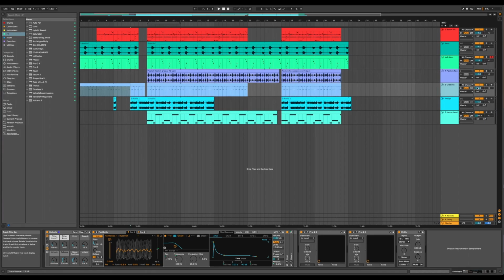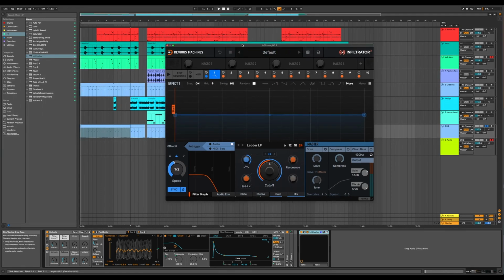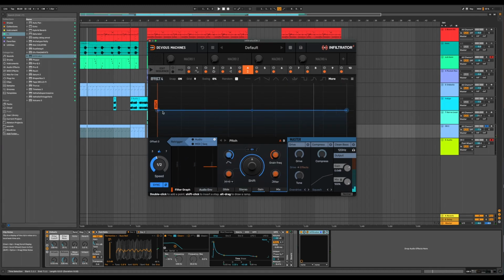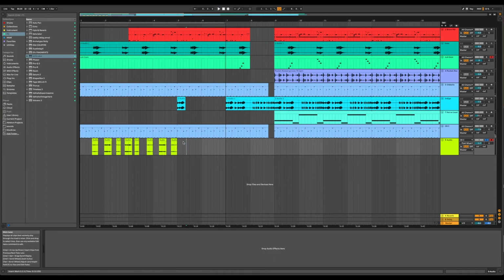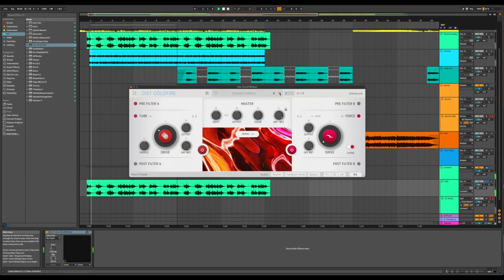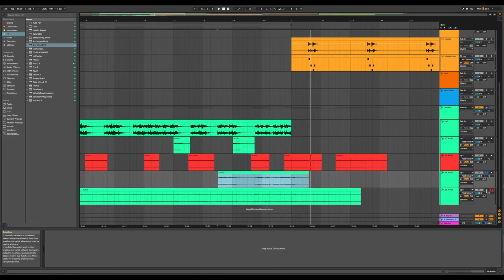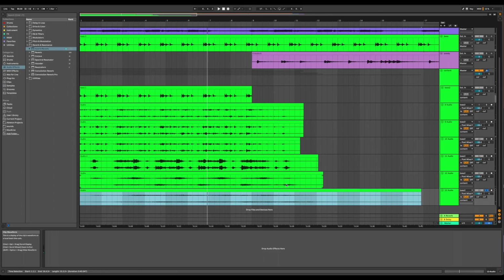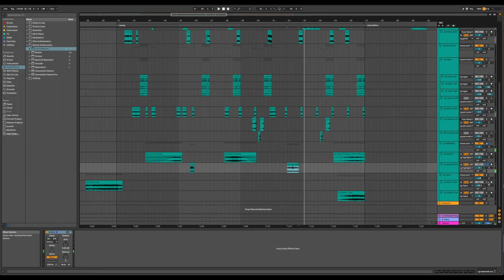Easy Ear Candy From Existing Content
This video walks through a process I've been using to generate new content for a song using other parts of the song along with extreme effects.

00:00 - Intro
00:50 - Example 1: Infiltrator 2
04:37 - Editing First Sample
05:32 - Making More Samples
07:08 - Editing Example 1
08:23 - Example 2: Coldfire Distortion
10:19 - Editing Example 2
10:50 - Using Example 2 Content
11:46 - Example 3: Stock Effects
15:08 - Editing Example 3
16:37 - Content in Context 1
18:03 - Content in Context 2
20:33 - Outro